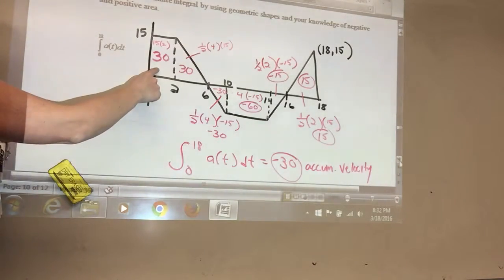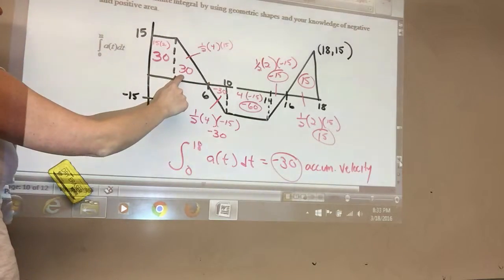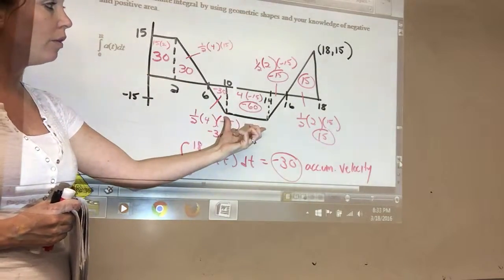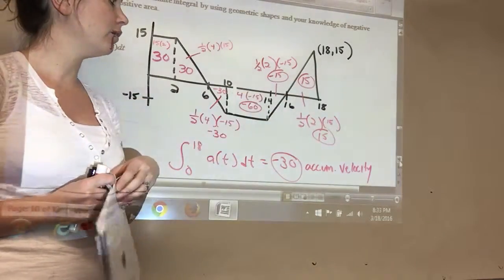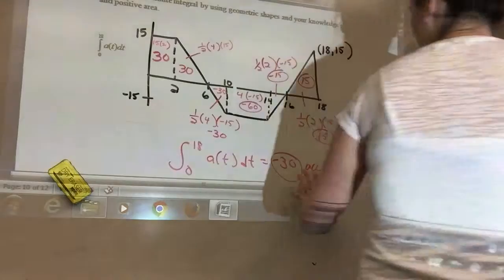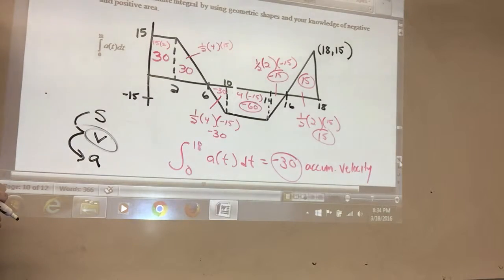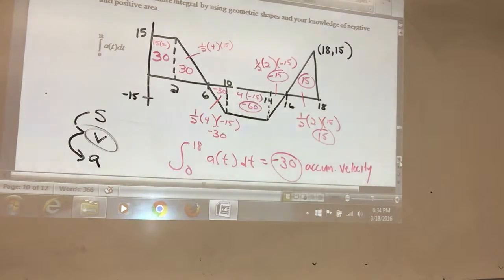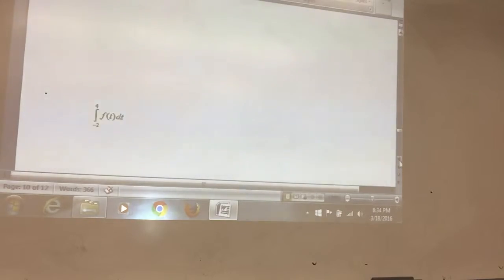6.5 Video 3